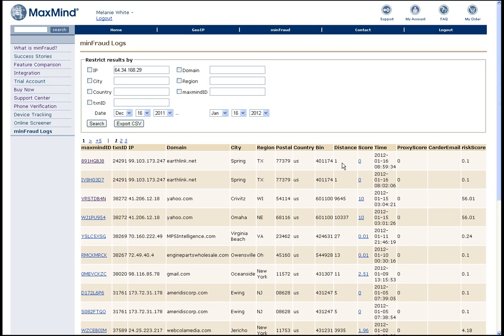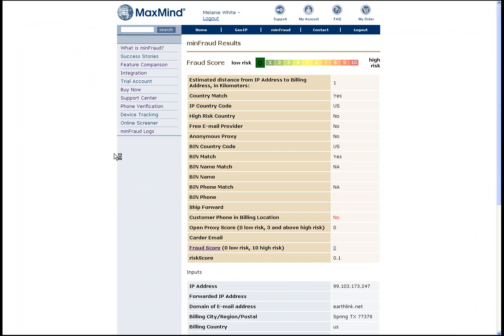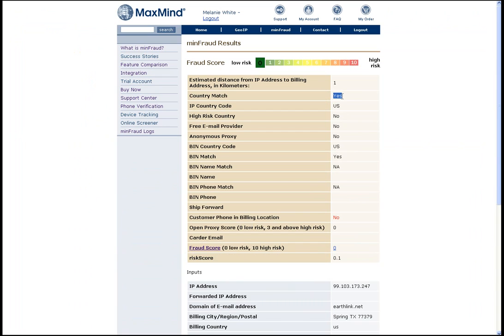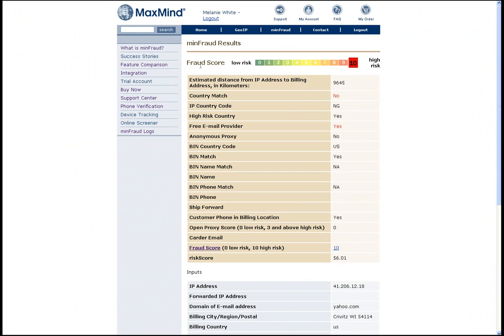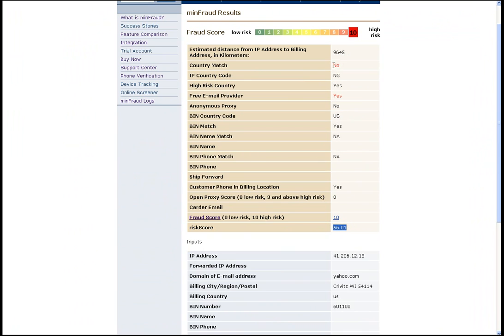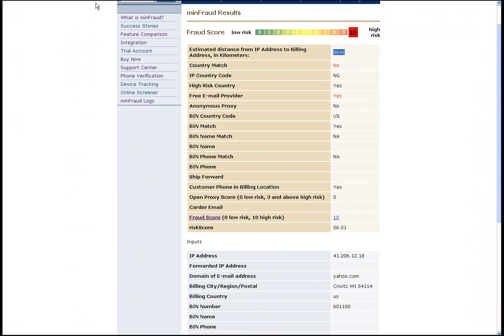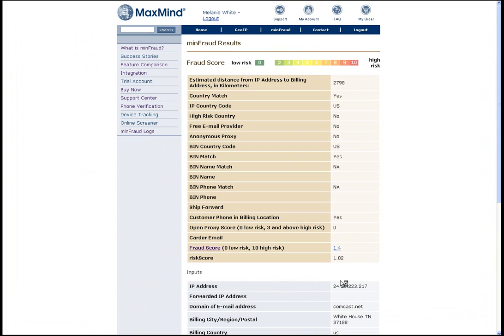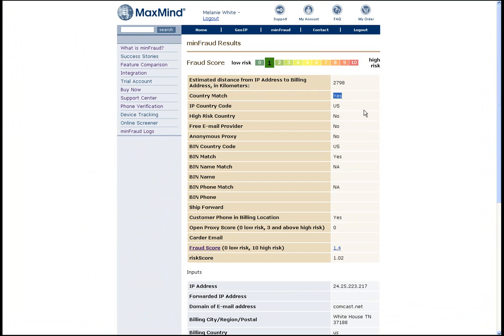Using the Maxmind MinFraud Tool to Detect Credit Card Fraud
I personally use the MaxMind tool and I cannot tell you the amount of fraud it has helped me to stop at my website.  I compiled a quick overview of how it works.